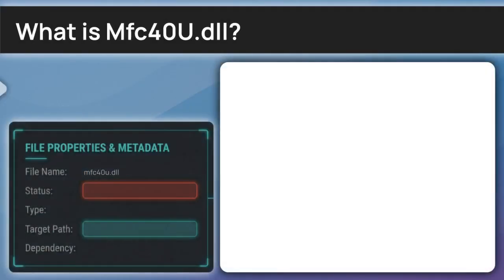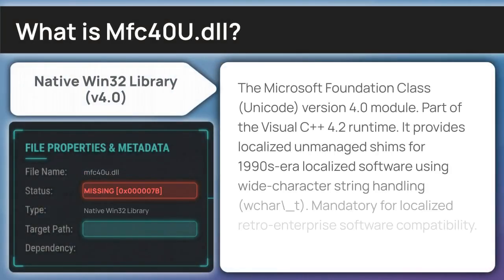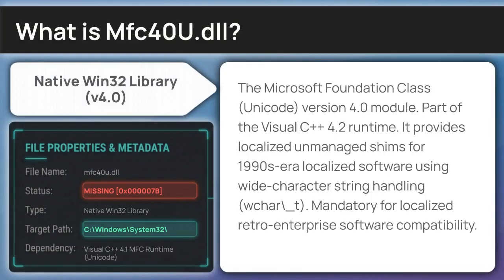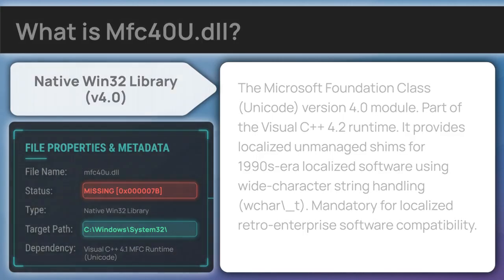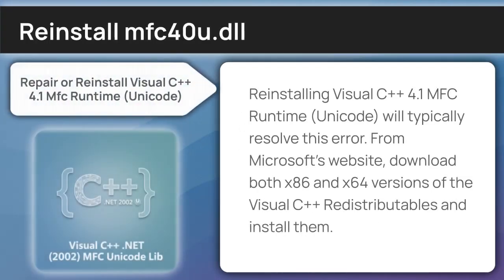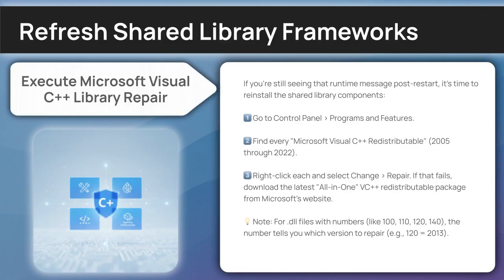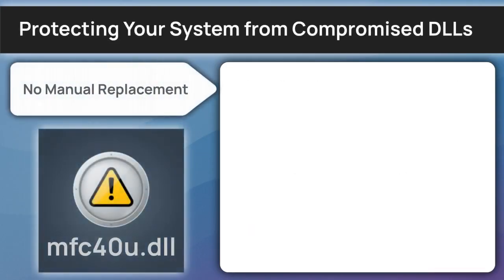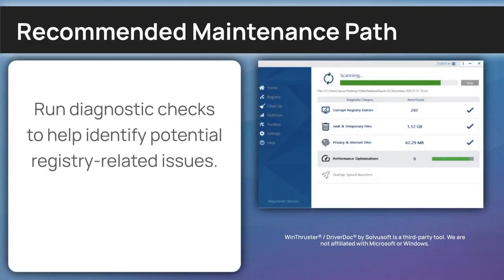Fix mfc40u.dll Startup Error!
Mfc40u.dll: How to Troubleshoot Missing or Corrupt DLL Errors in Visual C++ 4.1 MFC Runtime (Unicode). 🛠️⚙️ You can learn more about a third-party repair utility at this

Are you encountering a dependency error involving Mfc40u.dll? These issues typically occur when Visual C++ 4.1 MFC Runtime (Unicode) dependencies are out of sync or improperly configured.

What is Mfc40U.dll? The Microsoft Foundation Class (Unicode) version 4.0 module. Part of the Visual C++ 4.2 runtime. It provides localized unmanaged shims for 1990s-era localized software using wide-character string handling (wchar\_t). Mandatory for localized retro-enterprise software compatibility.

Built as a Native Win32 Library DLL, Mfc40u.dll utilizes the Native Win32 Library to support Visual C++ 4.1 MFC Runtime (Unicode) functions. I’ve broken down the troubleshooting process into clear, easy-to-follow steps.

▶ In This Video, You’ll Discover:

- Find information on the mfc40u.dll file
- Rechecking mfc40u.dll core components

Timestamps:

00:00 - How to Fix mfc40u.dll Error on Windows PC (Step-by-Step)
00:17 - What Does mfc40u.dll Do and Why Is It Missing
00:45 - Download mfc40u.dll File and Reinstall Properly
01:07 - Reboot Your System to Fix mfc40u.dll Error
01:25 - Fix mfc40u.dll Error by Refreshing Shared Libraries
02:10 - Avoid Dangerous DLL Fix Solutions